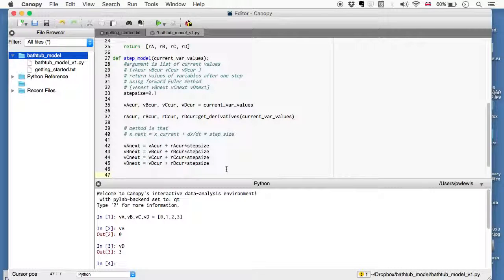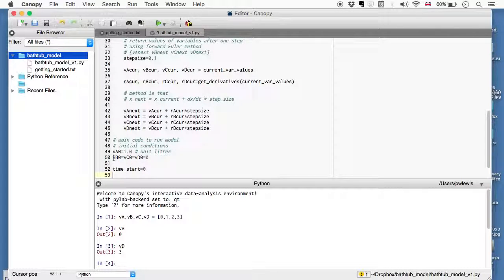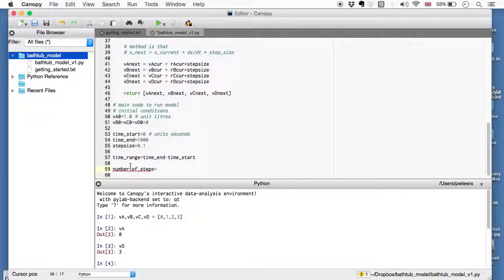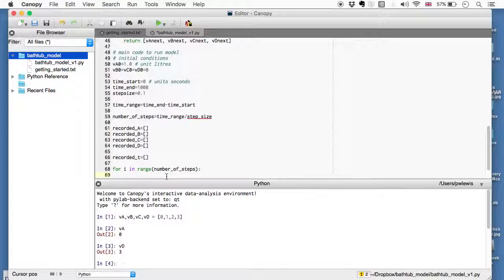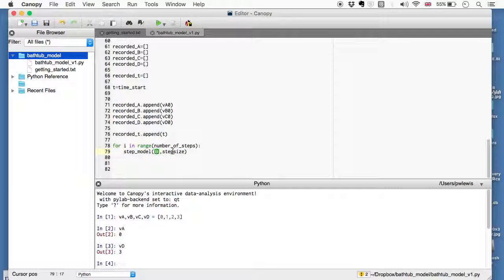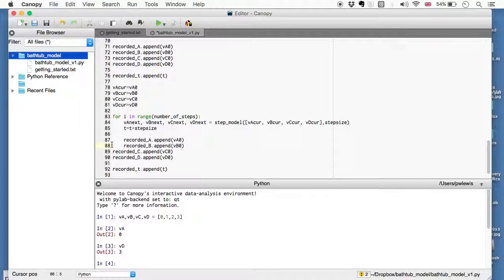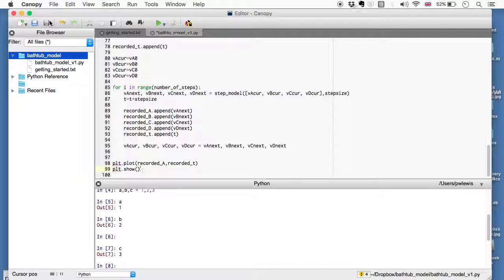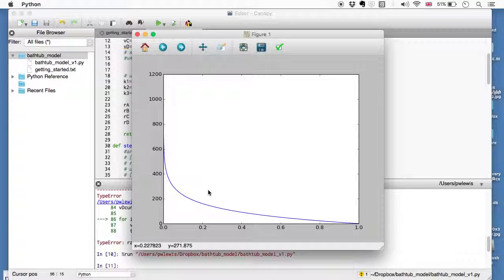4 - writing the main code (and debugging)